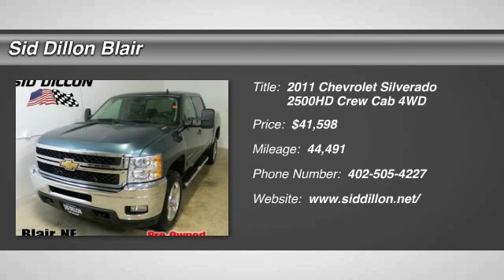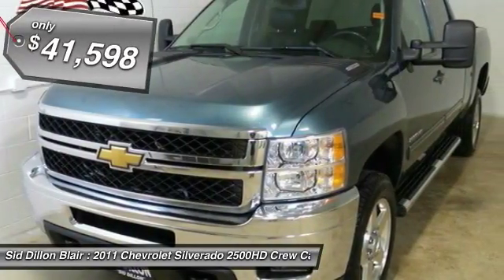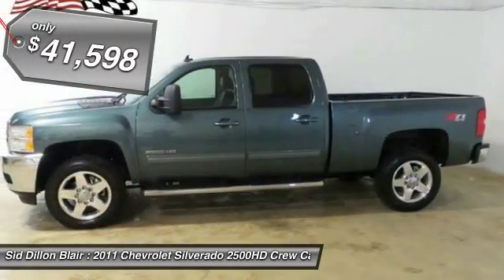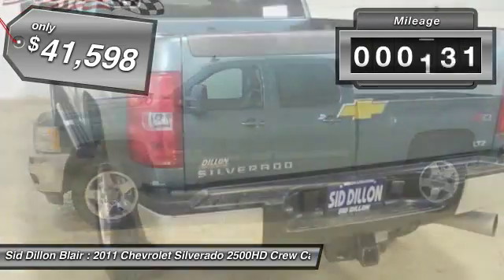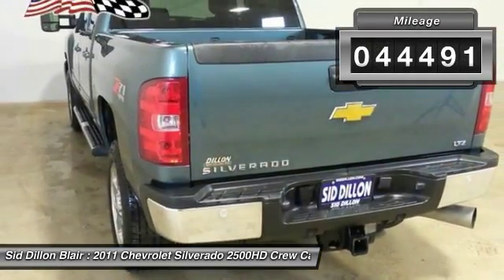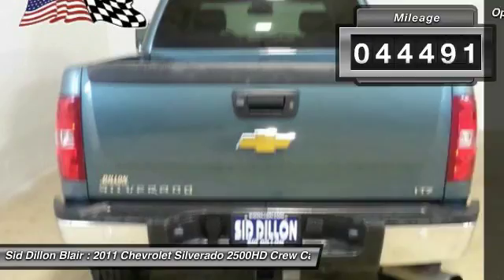2011 Chevrolet Silverado 2500HD 352471A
2011 CHEVROLET SILVERADO 2500HD Blair, NE
Stock# 352471A

This Chevrolet Silverado 2500HD has a powerful Turbo-Charged Diesel V8 6.6L/403 engine powering this Automatic transmission. Only 44,491 Miles! Carfax One-Owner Vehicle. XM Radio is standard on nearly all 2011 GM models and includes 3 months of trial service. Get over 170 channels, including: commercial-free music, sports, news, talk, entertainment, comedy, family and kids' channels, and much more. With XM's incredible range of programming, everything worth listening to is on XM (Not available with (UUL) AM/FM stereo with MP3 compatible CD player and navigation, (UUK) AM/FM stereo with MP3 compatible CD/DVD player and navigation or (UE0) OnStar, delete. Requires a subscription sold separately by XM after the first 90 days. Available only in the 48 contiguous United States and District of Columbia. Visit gm.xmradio.com for details.), Wipers, front intermittent wet-arm with pulse washers, Windows, power with driver Express-Down (Includes front passenger Express-down.).

* This Chevrolet Silverado 2500HD Features the Following Options *
Wheels, 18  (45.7 cm) forged polished aluminum (Includes 18  x 8  (45.7 cm x 20.3 cm) steel spare wheel. Spare not included with (ZW9) pickup box delete unless a spare tire is ordered. Upgradeable to (PYS) 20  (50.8 cm) forged polished aluminum wheels.), Warning tones headlamp on, key-in-ignition, driver and passenger buckle up reminder and turn signal on, Visors, driver and front passenger, sliding with clip and illuminated vanity mirror on driver and passenger-side, Opal Gray-colored, Transmission, 6-speed automatic, heavy-duty, electronically controlled with overdrive and tow/haul mode (Requires (L96) Vortec 6.0L V8 SFI engine.), Transfer case, electronic shift with rotary dial controls (Requires 4WD models), Trailering equipment, heavy-duty includes trailering hitch platform and 2.5- inch receiver with 2  adapter, 7-wire harness (harness includes wires for: park lamps, backup lamps, right turn, left turn, electric brake lead, battery and ground) with independent fused trailering circuits mated to a 7-way sealed connector, wiring harness for after-market trailer brake controller (located in the instrument panel harness) and (JL1) integrated trailer brake controller (Will be deleted if (ZW9) pickup box delete is ordered.), Trailer brake controller, integrated, Tires, LT265/70R18E all-season, blackwall (Upgradeable to (QFC) LT265/75R20E all-terrain tires when (PYS) 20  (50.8 cm) forged polished aluminum wheels are ordered or (QGM) LT265/70R18E all-terrain tires when (PYV) 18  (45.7 cm) forged polished aluminum wheels are ordered.), Tire Pressure Monitoring System (does not apply to spare tire), Tire carrier, outside spare, winch-type mounted under frame at rear (Orders with (ZW9) Pickup box delete will not include a Spare Tire Carrier unless a spare tire is ordered).

Test drive this must-see, must-drive, must-own beauty and get a hassle-free deal today at Sid Dillon Blair, 2261 S Hwy 30, Blair, NE 68008.